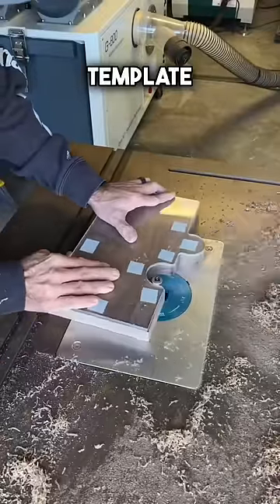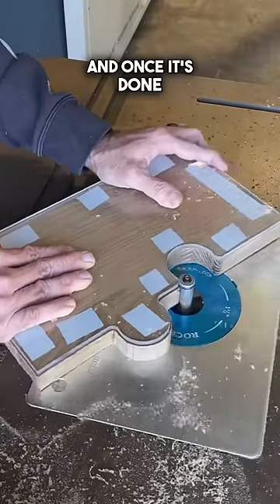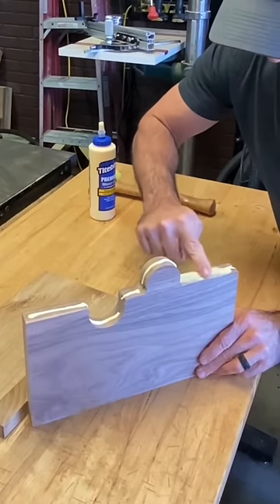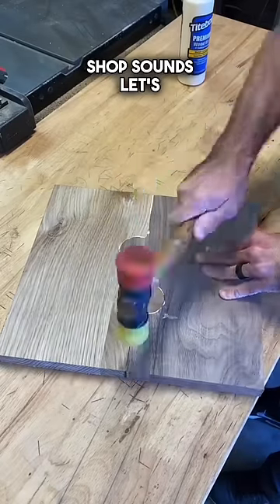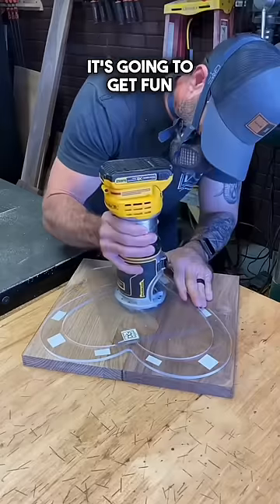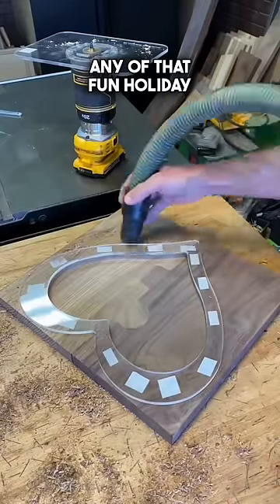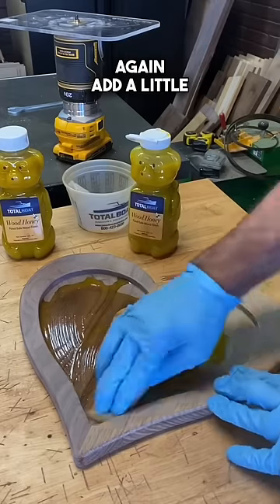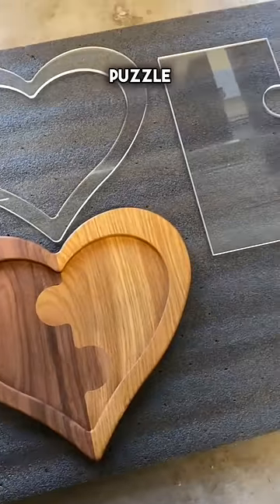Joining TWO species